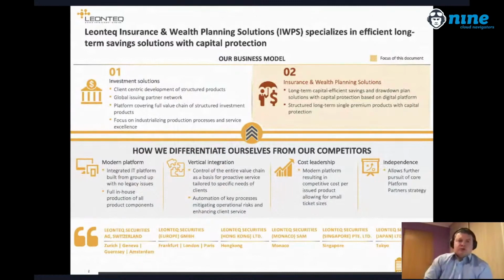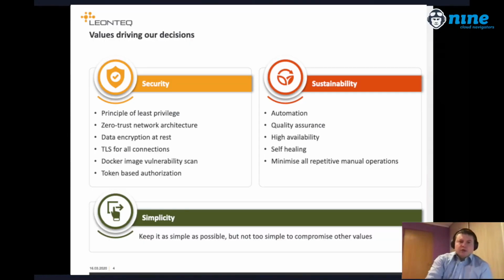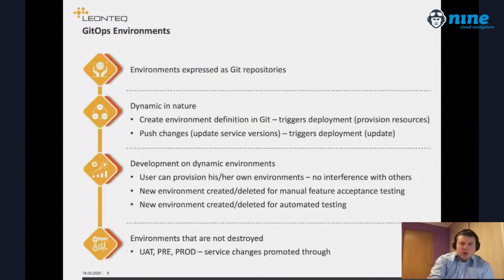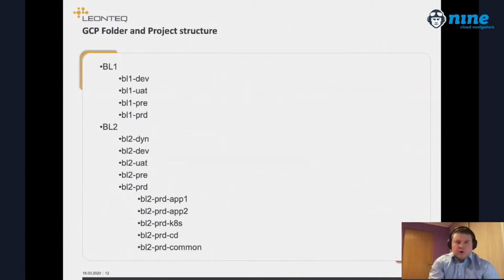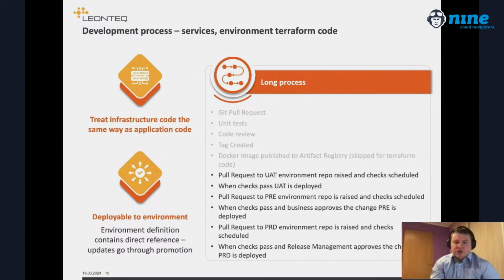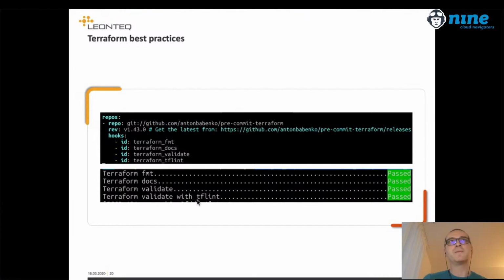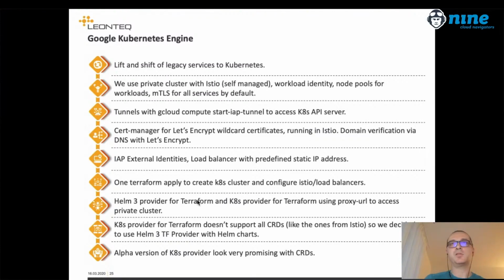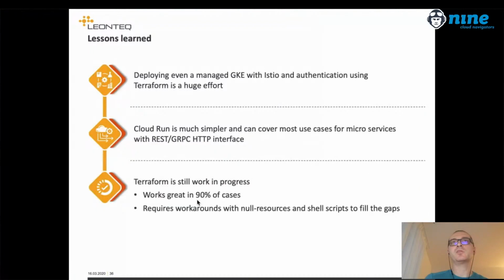GCP Meetup #7 - Journey to GCP infra as code and GitOps by Imants Firsts and Miroszlav Magyarevity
Journey to GCP infrastructure as code and GitOps -  by Leonteq IWPS division, presented by Imants Firsts and Miroszlav Magyarevity

A talk on reasons and technical implementation of IaC and GitOps.

Overview of other talks at the event (see comments)